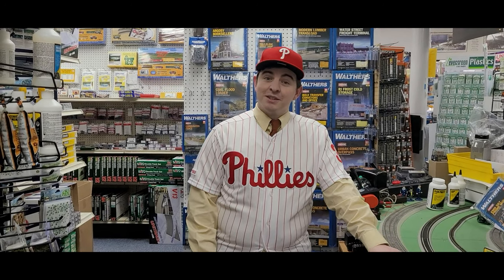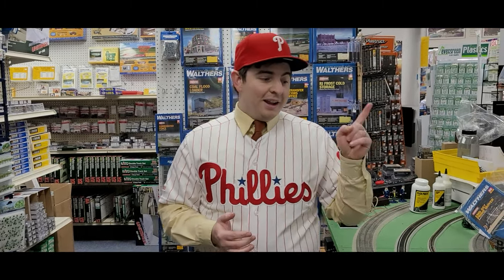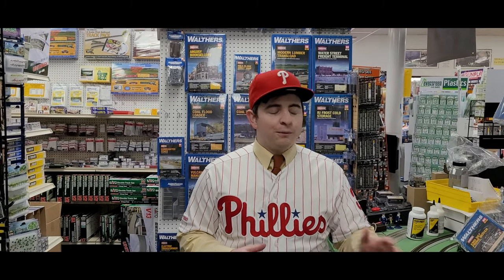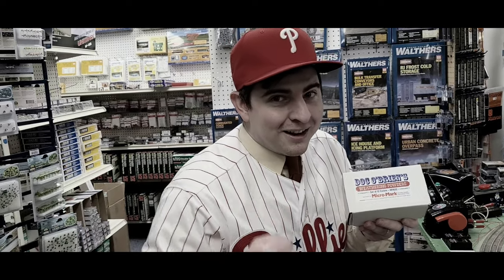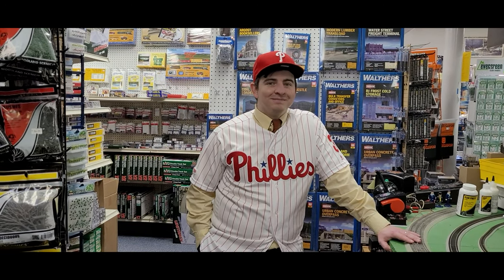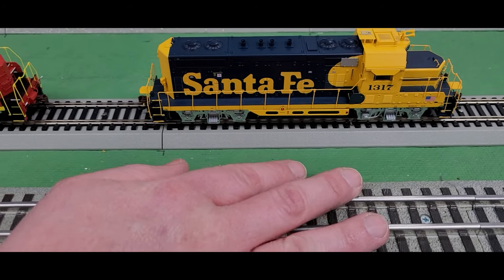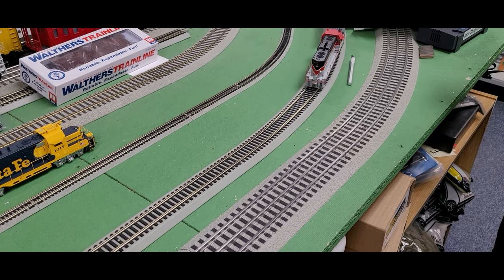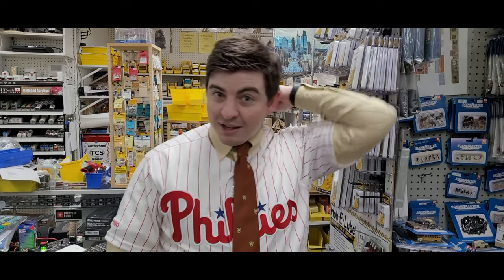Take Me Out To The Train Store !!!!!!!!!!!! 🤸‍♀️🧤⚾⚾⚾⚾⚾⚾⚾⚾ Yankeedabbler Hobbies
Woodland Scenics  Expansion Hub,  Sequencing Light Hub, Gooseneck Wall Mount Light and More .  Atlas 70-Ton Hart Ballast Car , NS TopGon. Athearn  GP7u with DCC & Sound Tsunami2 HO Scale  M&E - Morristown & Erie, RI - Rock Island ex - D&RG, IGM - Integrated Gain & Milling, ATSF - Santa Fe .
FVM PS Coal Gondola 6 pack FPPX Fayette Power Set , FVM  PS Coal Gondola 6 pack CEPX Cajon Electric Power Set N Scale

Yankeedabbler Hobbies